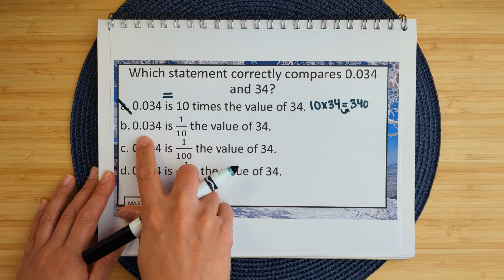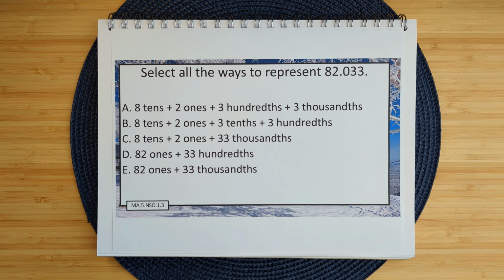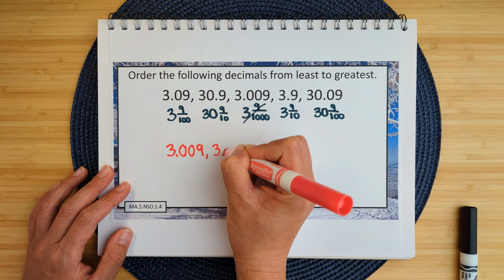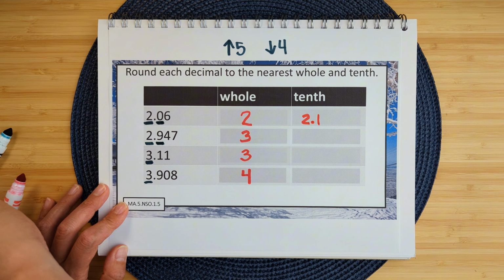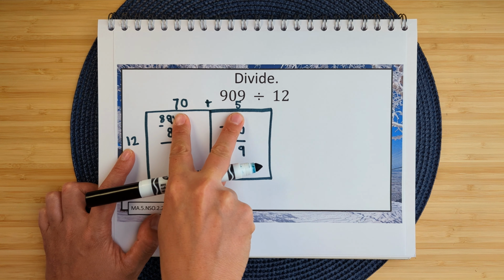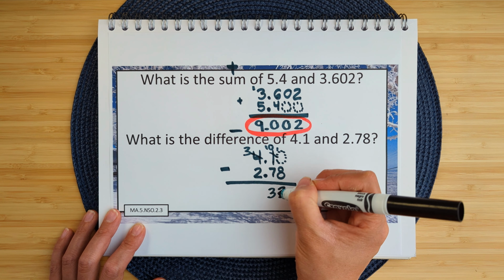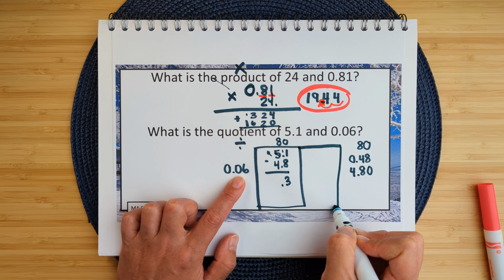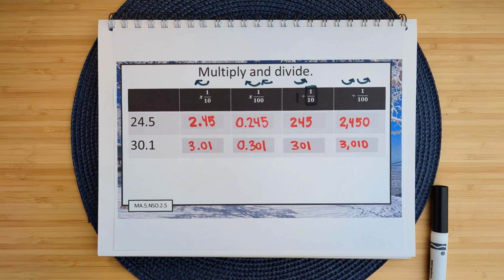5th F.A.S.T. Test Prep (pt. 1/4)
Benchmarks:
MA.5.NSO.1.1
Express how the value of a digit in a multi-digit number with decimals to the thousandths changes if the digit moves one or more places to the left or right.
MA.5.NSO.1.2
Read and write multi-digit numbers with decimals to the thousandths using standard form, word form and expanded form.
MA.5.NSO.1.3
Compose and decompose multi-digit numbers with decimals to the thousandths in multiple ways using the values of the digits in each place. Demonstrate the compositions or decompositions using objects, drawings and expressions or equations.
MA.5.NSO.1.4
Plot, order and compare multi-digit numbers with decimals up to the thousandths
MA.5.NSO.1.5
Round multi-digit numbers with decimals to the thousandths to the nearest hundredth, tenth or whole number
MA.5.NSO.2.1
Multiply multi-digit whole numbers including using a standard algorithm with procedural fluency
MA.5.NSO.2.2
Divide multi-digit whole numbers, up to five digits by two digits, including using a standard algorithm with procedural fluency. Represent remainders as fractions
MA.5.NSO.2.3
Add and subtract multi-digit numbers with decimals to the thousandths, including using a standard algorithm with procedural fluency.
MA.5.NSO.2.4
Explore the multiplication and division of multi-digit numbers with decimals to the hundredths using estimation, rounding and place value.
MA.5.NSO.2.5
Multiply and divide a multi-digit number with decimals to the tenths by one tenth and one-hundredth with procedural reliability.